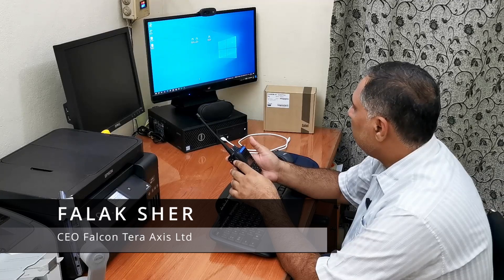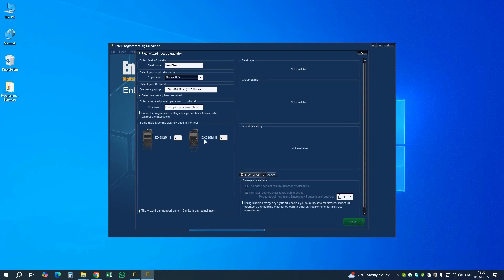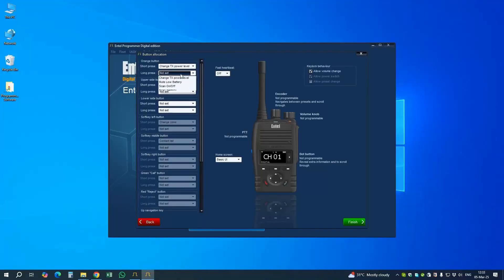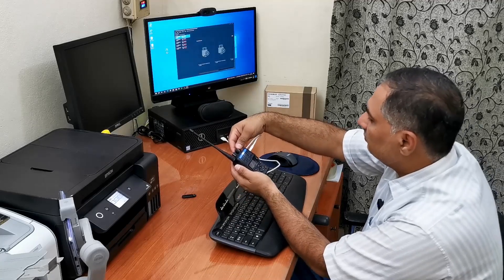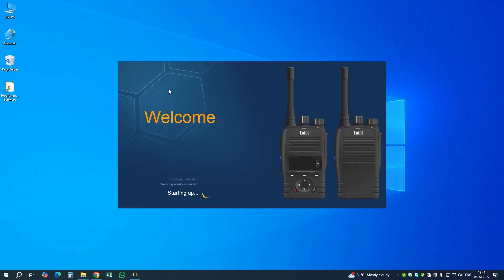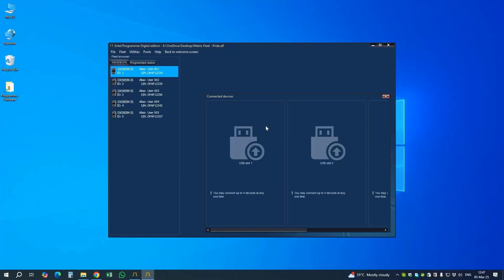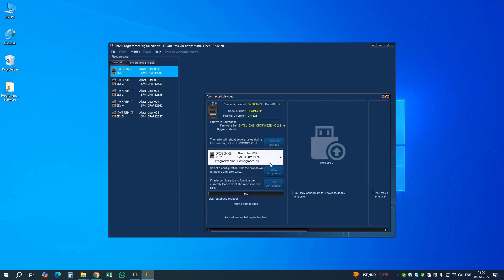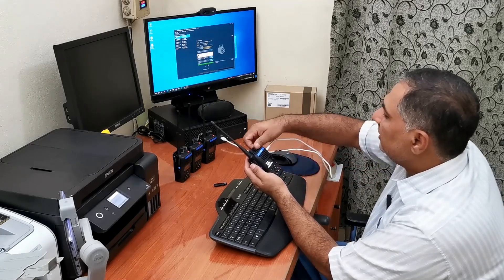How to Program Entel DX585M-IS Radio | Step-by-Step Guide for Marine & Hazardous Use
In this video, we walk you through the complete programming procedure of the Entel DX585M-IS UHF Intrinsically Safe Radio. This guide covers software setup, cable connection, channel configuration, and essential safety settings — perfect for marine engineers, offshore operators, and emergency responders using Entel radios in hazardous environments.

📌 What You'll Learn:
Software installation & setup
Connecting the programming cable
Configuring channels, zones & frequencies
Emergency & safety feature settings
Saving & writing the codeplug to the radio